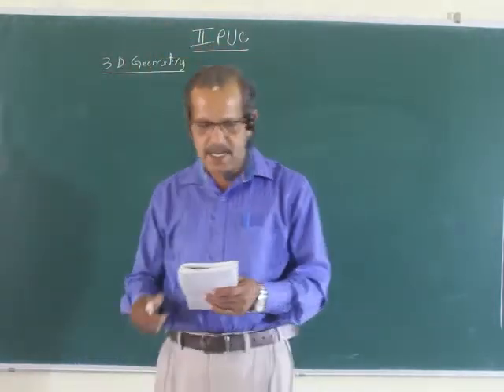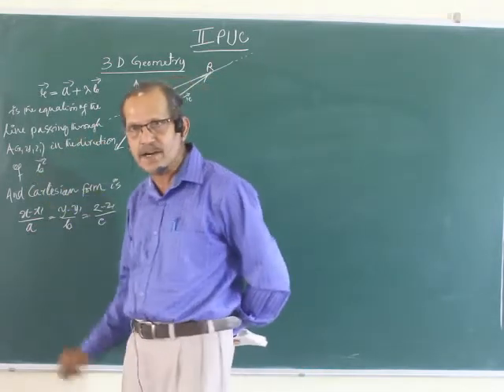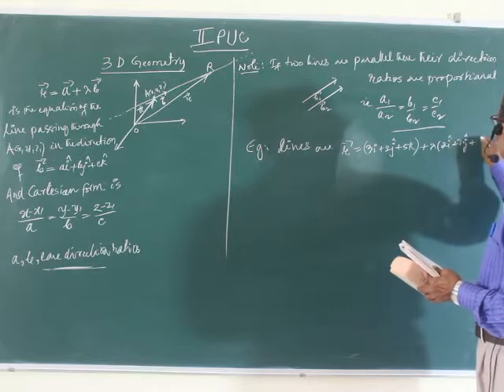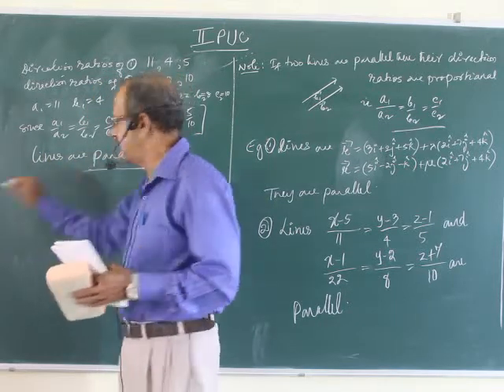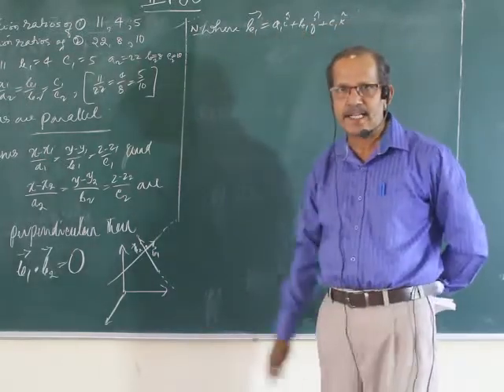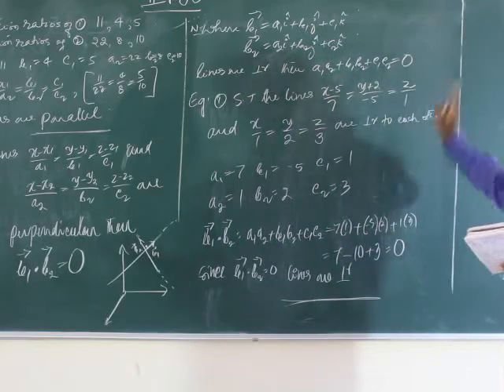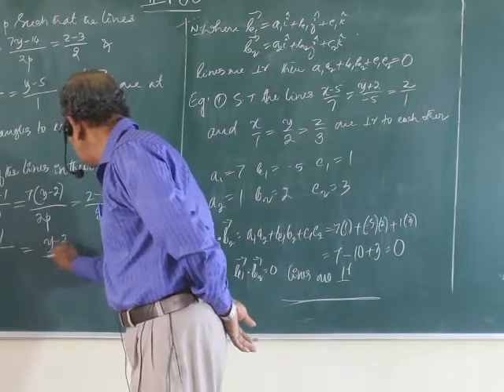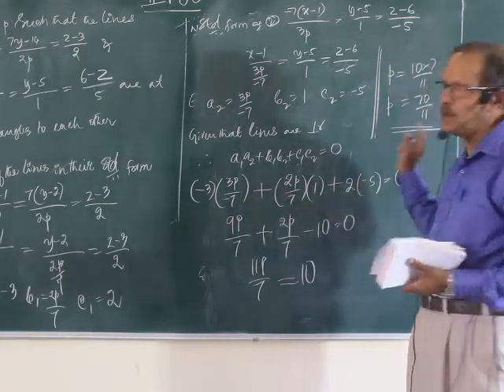Mathematics II Year | Vector Algebra | Part 90